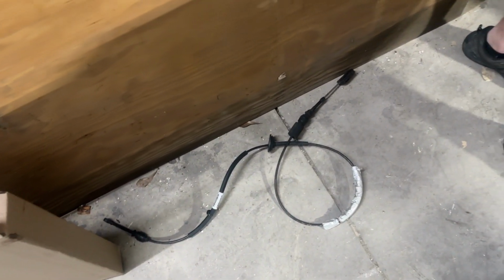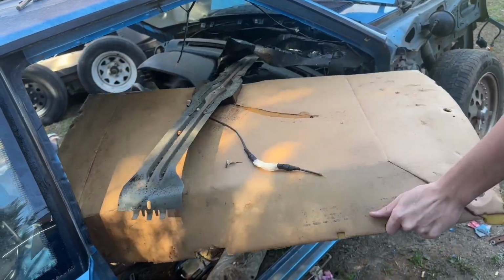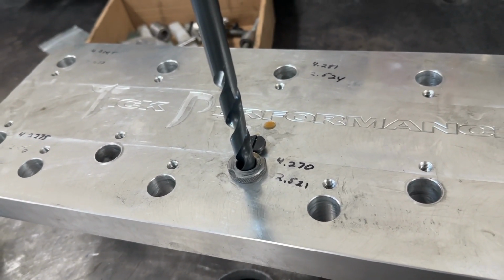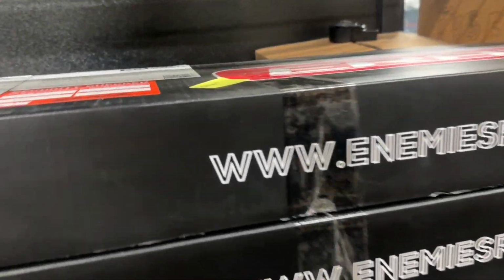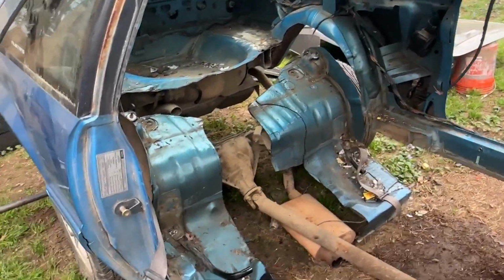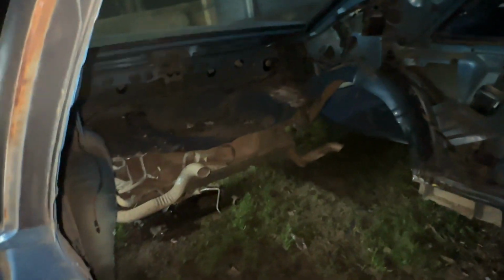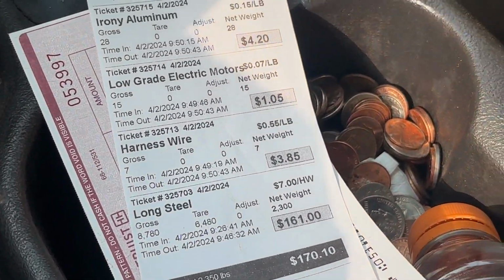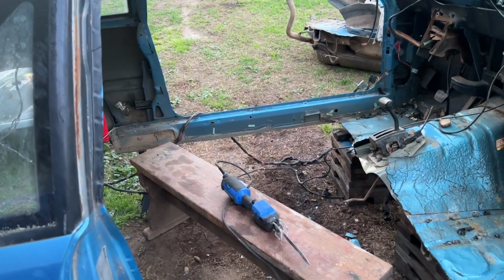Ghost new heads arrive, lets drill them for 1/2 studs, prepping Kaidyn’s new body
Little bit of everything